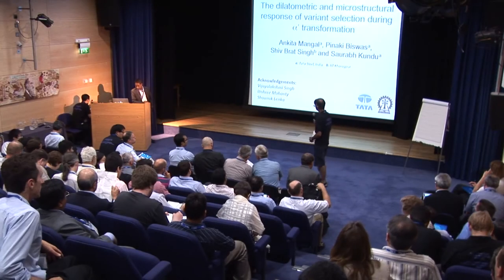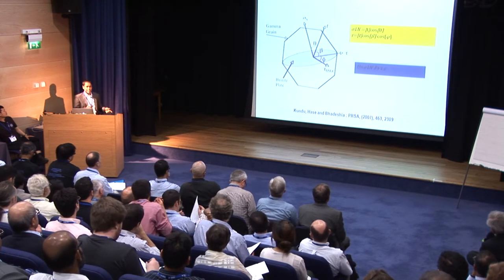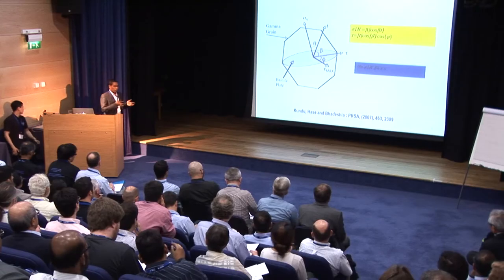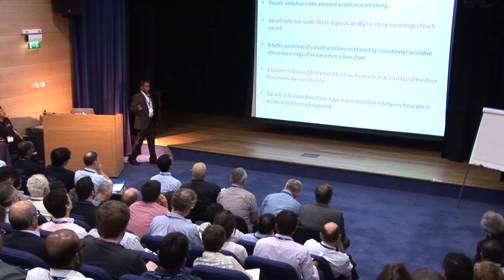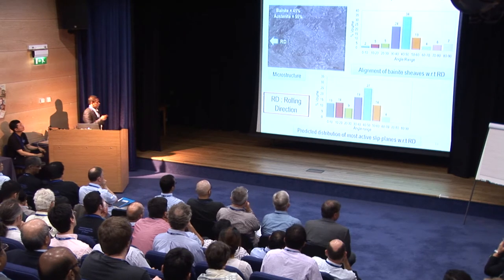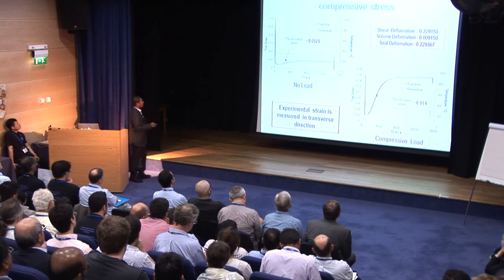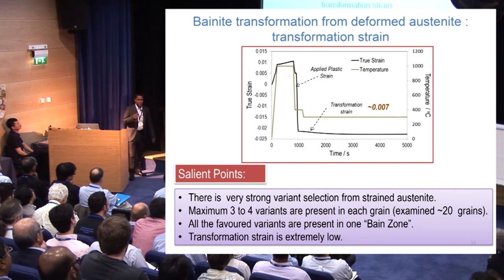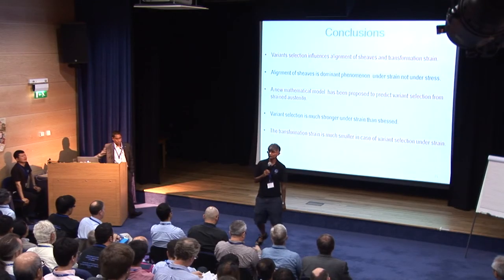Crystallographic variant selection: APMS conference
A lecture given by Saurabh Kundu, at the Adventures in the Physical Metallurgy of Steels (APMS) conference held in Cambridge University. Theory for the selection of specific crystallographic variants out of all possible variant, when steel is transformed into bainite, martensite or in general, displacive phase transformation products. The presentation file can be downloaded from

Abstract
  Variant selection during displacive transformation is popularly monitored by assessing the pole figure or ODF of the bulk texture or pole figures from single prior austenite grains and also by measuring the physical orientation of α' plates in the microstructure. However it is known that when variant selection occurs the shear strain associated with each α' plate does not get fully cancelled and it is reflected in the measured transformation strain.  We have shown in this work that transformation strain is the most reliable measure for the variant selection. Mathematical models have already been developed to calculate the transformation strain under various loading conditions, and to support the same extensive experiments have been done to show how externally applied stress and plastic strain can affect the transformation strain. This data is used to describe the extent of variant selection which is further supported by EBSD results. Interesting observations has also been made on the nature of the strain during transformation. Finally mathematical models have been developed to show that variant selection has negligible influence on physical orientation of α'plates when transformation occurs under external stress only, but prior plastic deformation can change the orientation to a great extent.